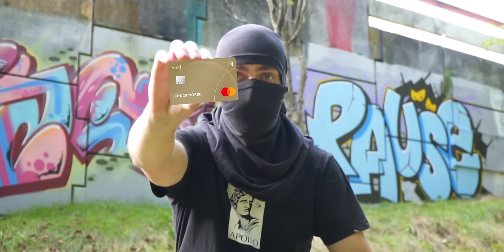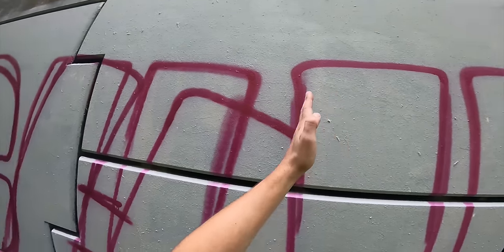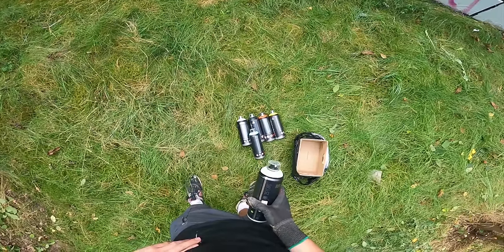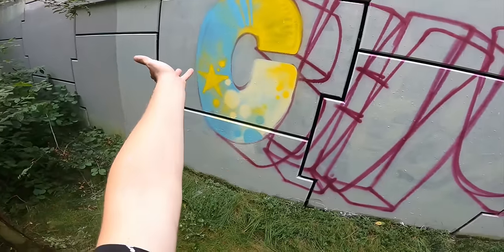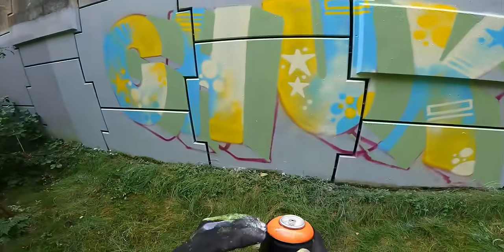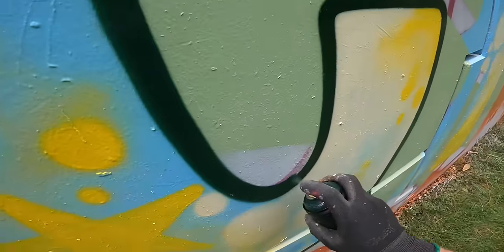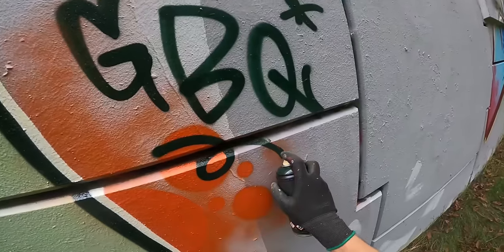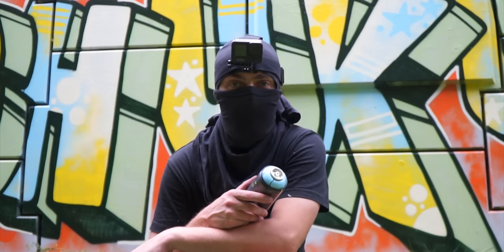Never let a friend buy your spray paint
Chuck gave a friend his bankcard when visiting a graffiti shop and waited outside. In the meanwhile his friend bought him a 6 pack of spray paint and Chuck was only allowed to check the colors when going out to paint a graffiti piece. A little color struggle might have happend...

CAPS USED:
Skinny cream cap
Medium Hardcore Cap

COLORS USED:
Orange
Light Yellow
Element Green
Amazon Green
Unicorn Yellow
Himalayan Blue

ABOUT US:
GraffitiBloq is all about Graffiti painting, Testing Graffiti Products like Markers, Squeezers, spray paint and caps, Adventures and giving exposure to other Graffiti Artists or Writers.